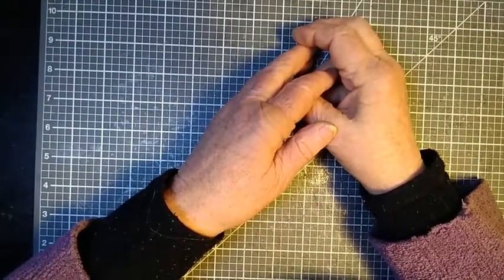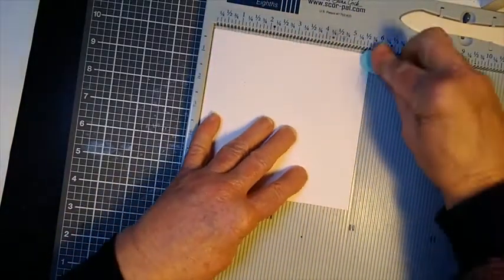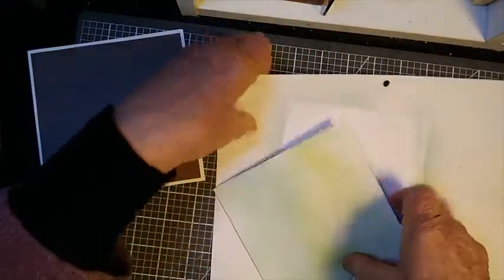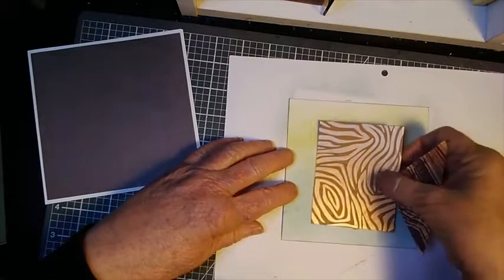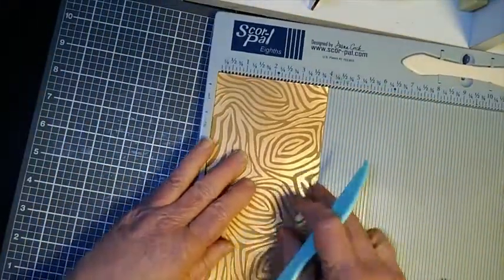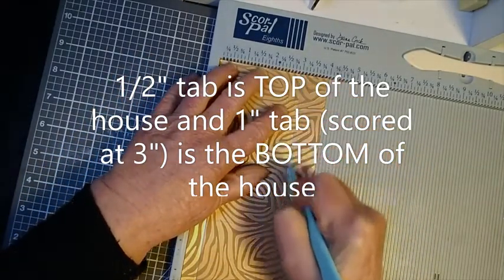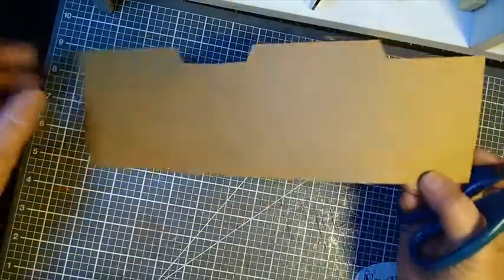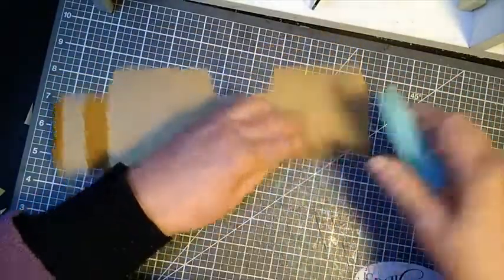Easy Pop-Up House Card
This is probably one of the easiest pop-up cards you can make.